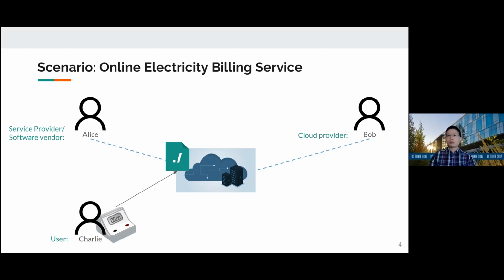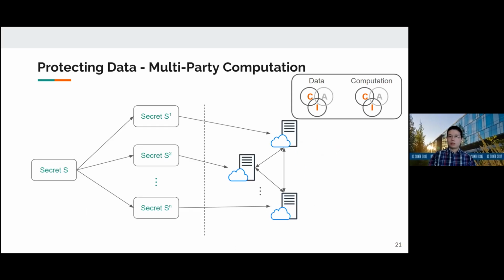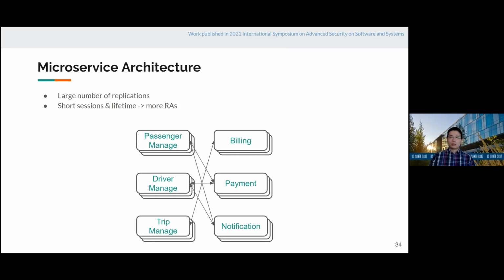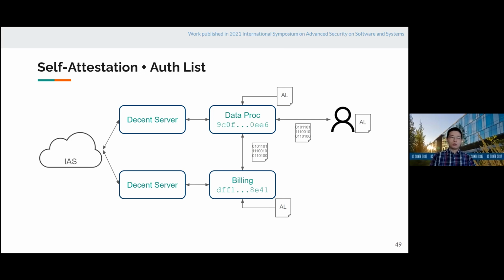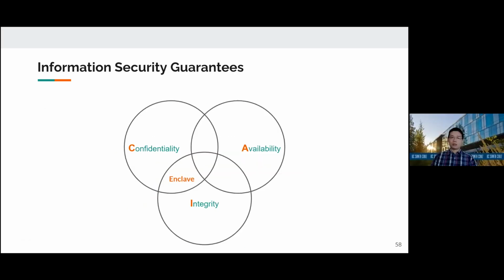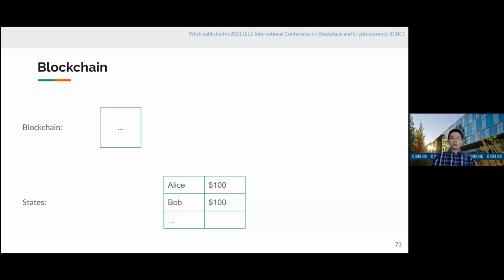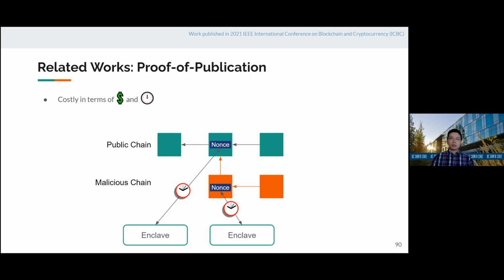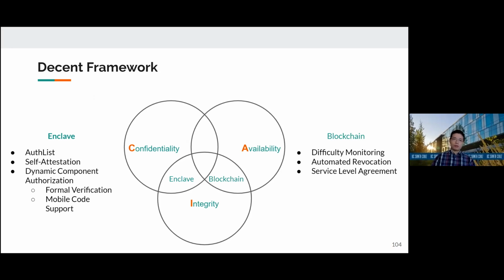Advancement Talk by Haofan Zheng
The trifecta of information security contains Confidentiality, Integrity, and Availability. In a traditional application, confidentiality and integrity are guaranteed when data is cryptographically protected during transmission and computed on the trusted host. In addition, distributed applications can achieve higher availability by adding more nodes and improving hardware resources of each node. However, the confidentiality and integrity of the computation largely rely on the trustworthiness of the host where the distributed application is deployed.

Trusted Execution Environment (TEE), like enclaves, provides cryptographically protected memory region for both code and data, which allows the software vendor to deploy trusted code to untrusted hosts. A solution that simply combines TEE with distributed application seems able to provide all three guarantees at once. However, originally, enclaves are designed without distributed applications in mind. Thus, there is no way to simply combine the two without addressing the issues such as mutual attestation, remote attestation overhead, eclipse attack, and so on.

We propose Decent framework, which is used for building distributed applications with enclaves. Decent framework addresses all the issues when combining the enclave with distributed applications, so that it can provide all three guarantees of confidentiality, integrity, and availability, wherever the application is deployed.

Dec 09, 2021 at UC Santa Cruz